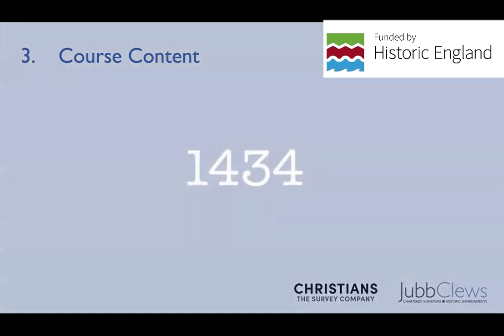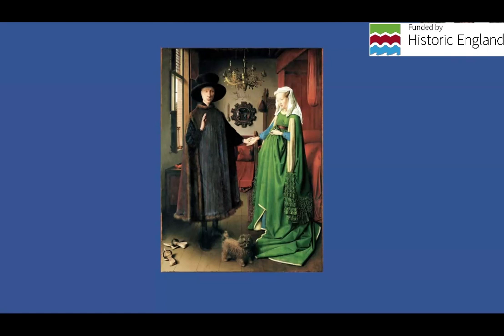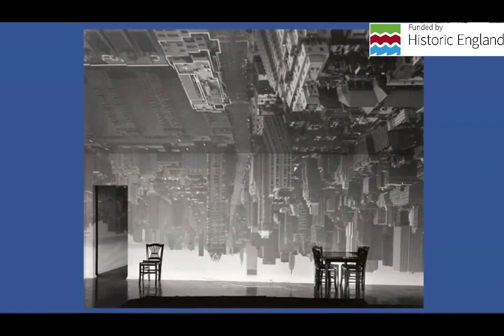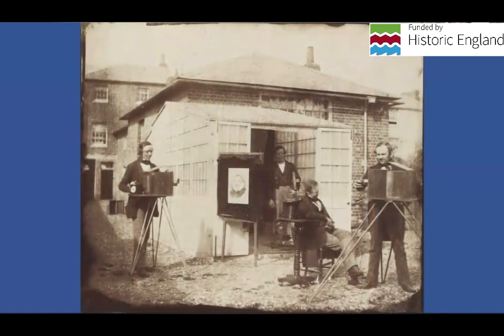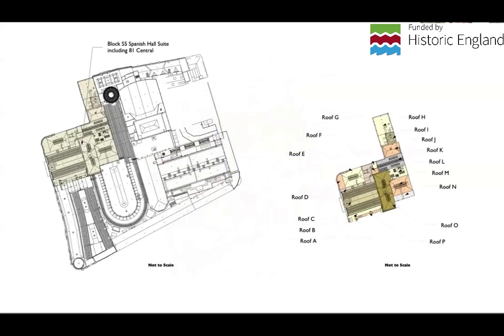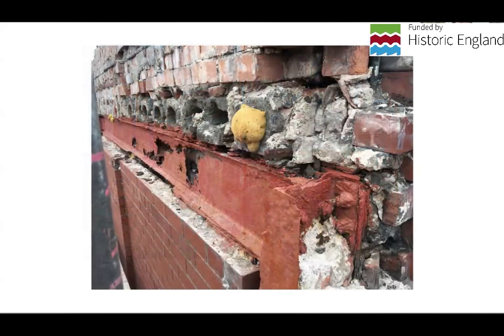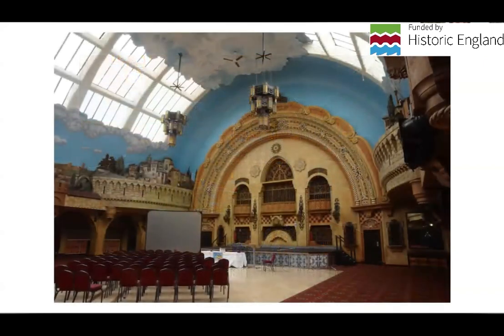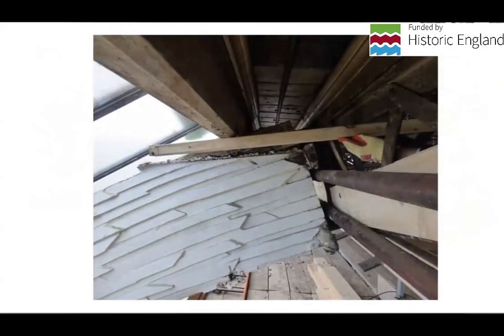Opening plenary session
Opening plenary session  - 29 of January 2025.
Hosted by Lynda Jubb.

The session began with some notes about how the course would be delivered. This included in do's and don'ts for attending in Zoom, info about the recordings, and reiterating the timetable.

Lynda went on to discuss the course content and gave a short presentation about the history of reality capture and its relevance for practitioners speaking from personal experience.

Bury Associates (Scans, orthos and 2D CAD drawings of the Blackpool Winter Gardens)
National Gallery
Blackpool Council – archive images
List description for Blackpool Winter Gardens
NIRA – link via English Heritage
Other images are stocks / CC copyright